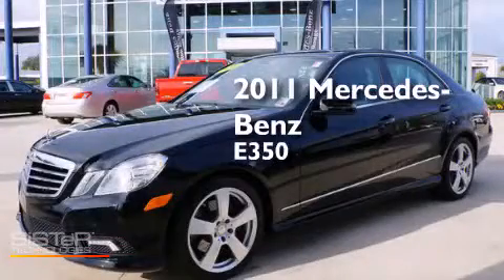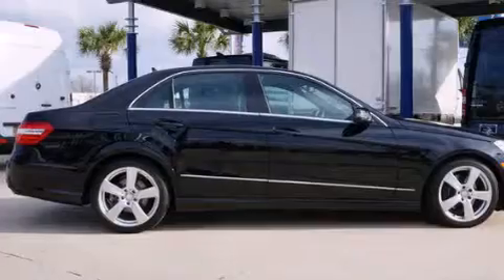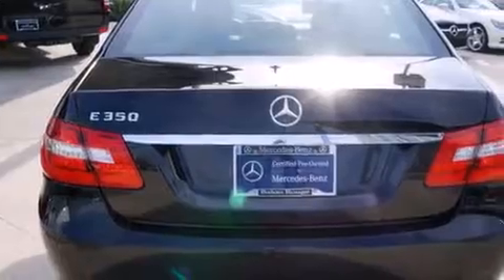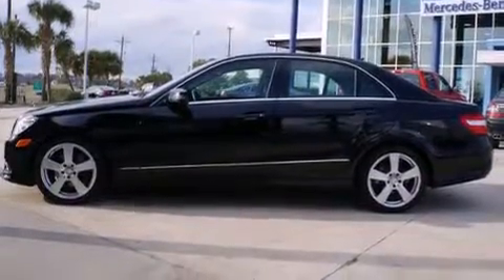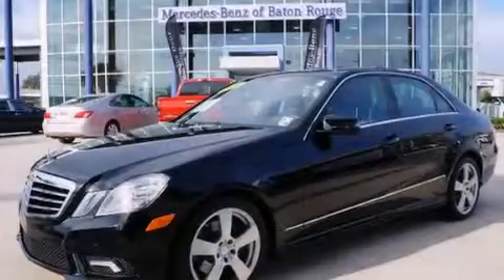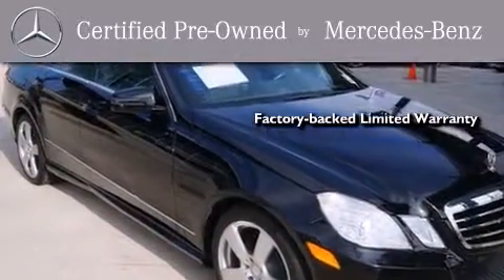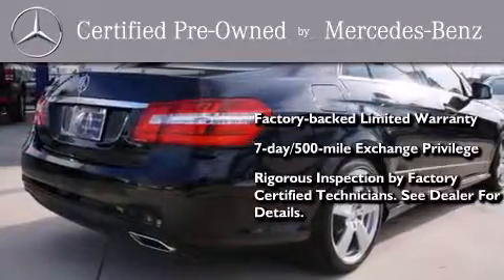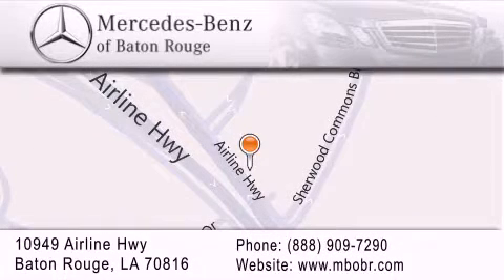2011 Mercedes-Benz E350 Certified Slidell LA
We've been honored to serve the Baton Rouge LA area , we promise that your experience at our dealership will exceed your expectations ! Year : 2011 Make : Mercedes-Benz Model : E350 Engine : 3.5L V6 Trans . : 7 Spd Automatic Exterior : Black Miles : 22,539 Interior : Black Stock : M4072 Mercedes Benz of Baton Rouge 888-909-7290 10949 Airline Hwy. Baton Rouge , LA 70816 Used 2011 Mercedes-Benz E350 Baton Rouge LA